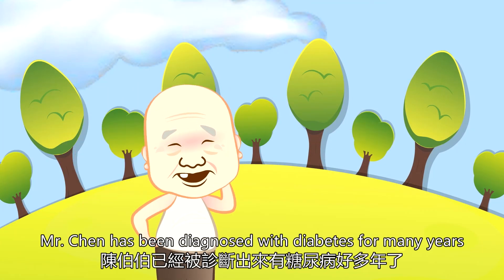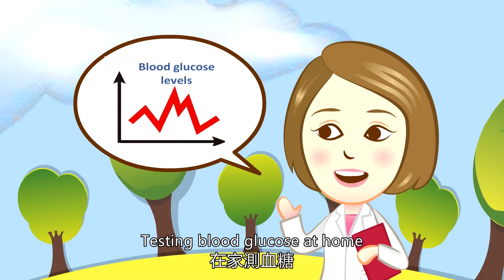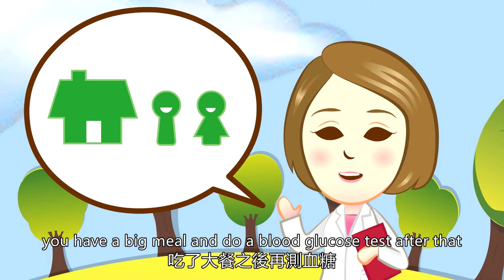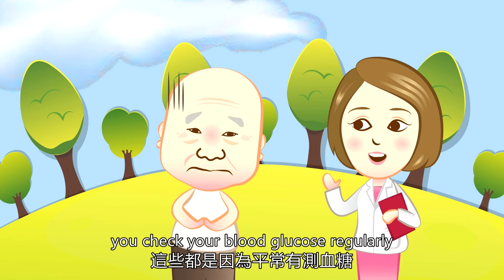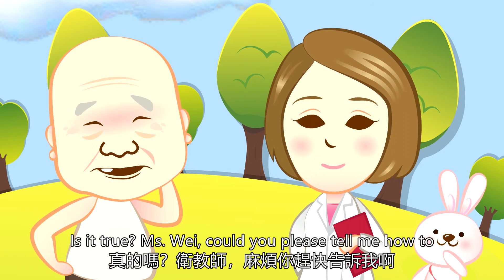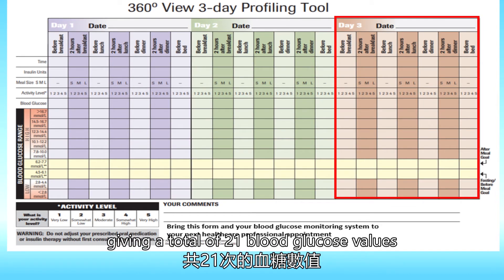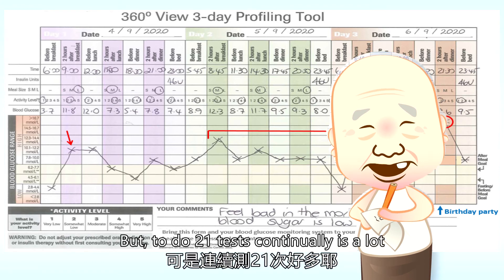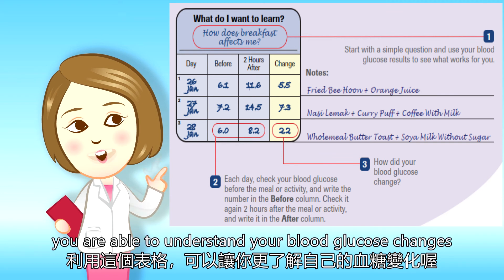Smart way to do blood glucose testing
Want a more cost-effective and meaningful way of monitoring your blood glucose? You could also avoid prolonged any diabetes complications if you monitor your blood glucose in a right way. Learn from watching this video.